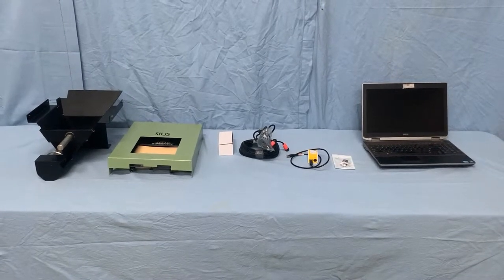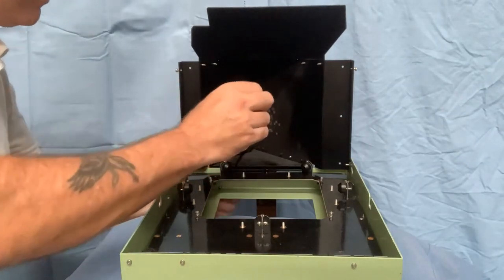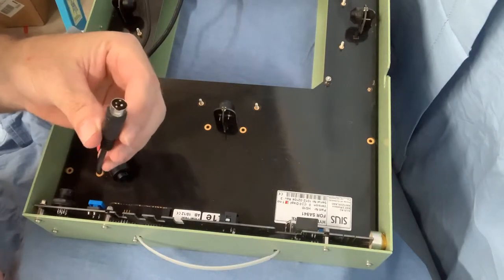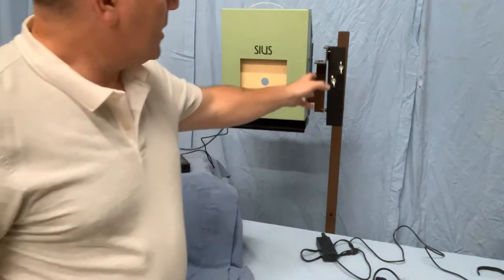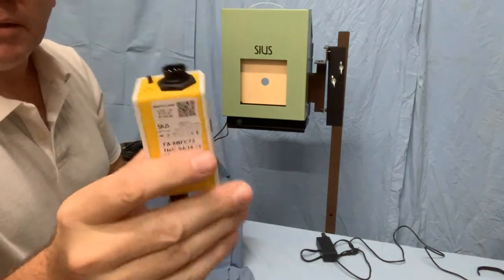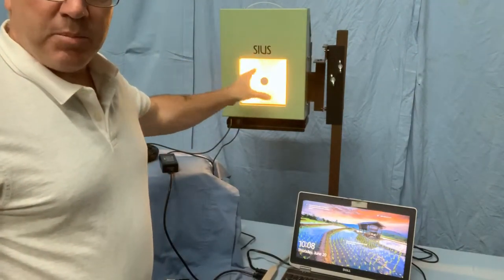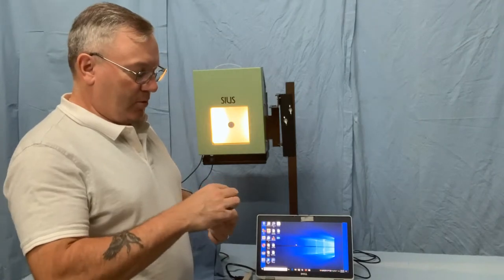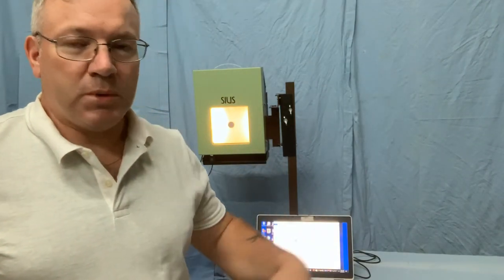SIUSLane Instructions Long Version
How to assemble your SIUSLane hardware with more detail and information than the quick install version.